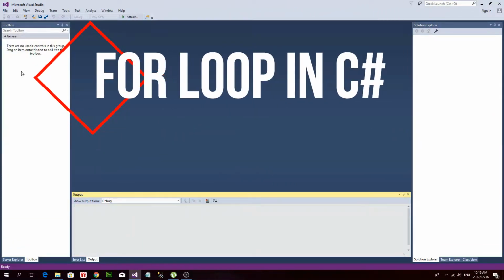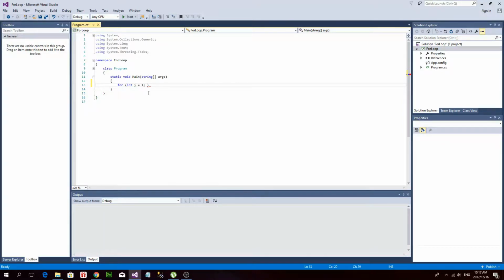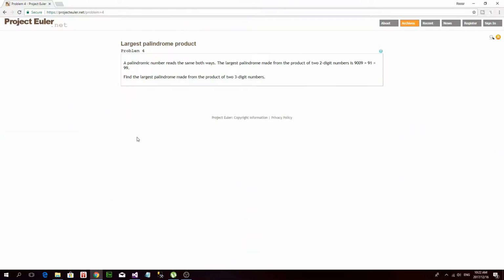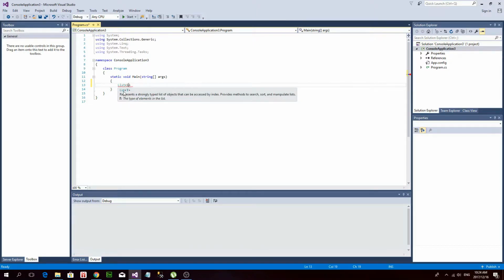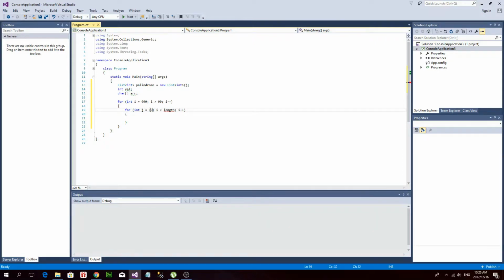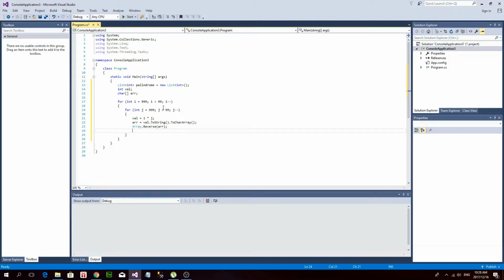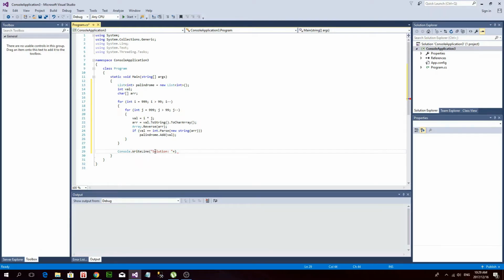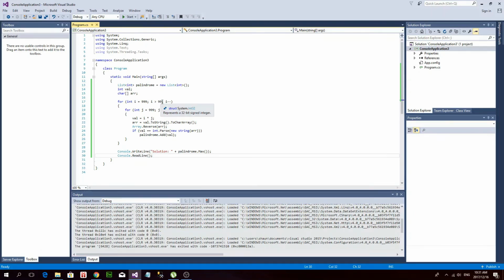For Loop in C#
How to make a for loop in C#.

Also includes an Example of using for loops in the solving of The Euler Project Problem 4.